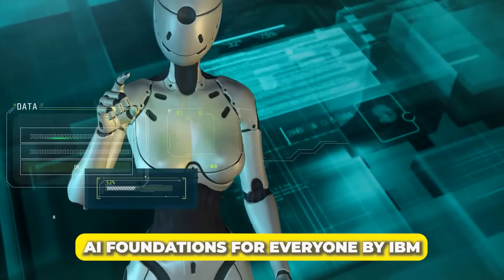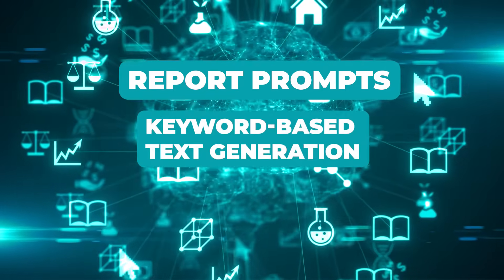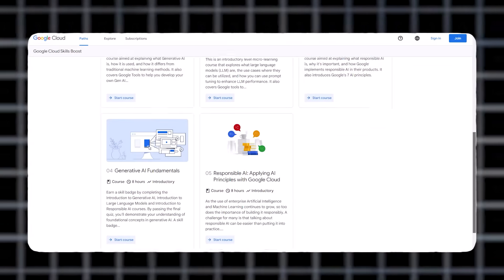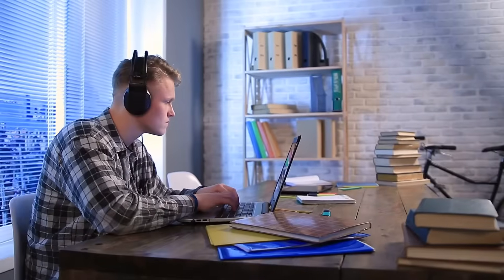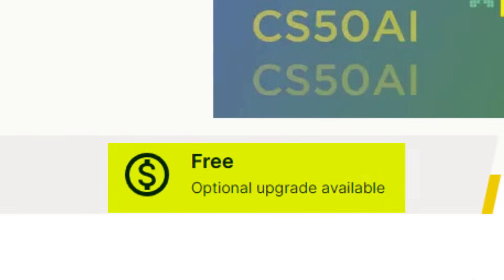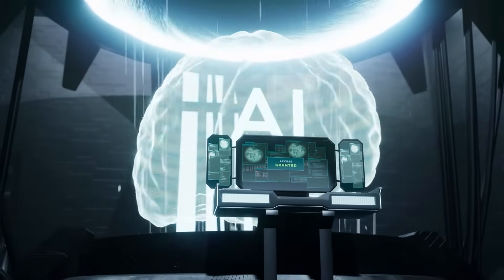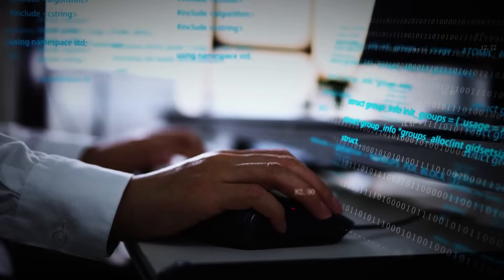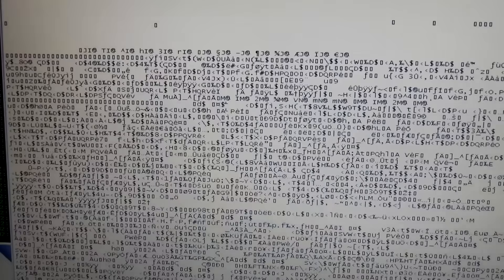The Best 20 Free AI Courses For Learning AI in 2024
This is your ultimate guide to mastering AI on a budget. We've scoured the web to bring you the top 20 AI free courses right now, there are some for beginners but also for more pros. Whether you're looking to kickstart your AI journey or level up your skills, these courses are packed with cutting-edge knowledge and hands-on experience.

🙏 Learned something new? Hit LIKE! 👍 (It helps us A LOT) 🙏

👇 What to know how I created this video? Try This FREE YouTube training course to help you start a YouTube channel 👇